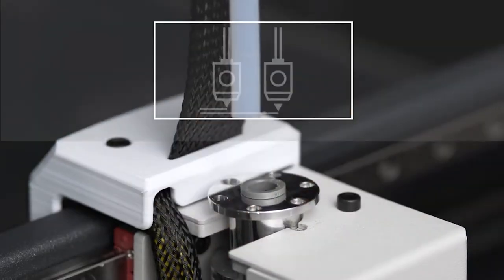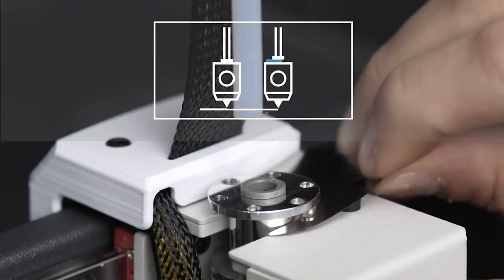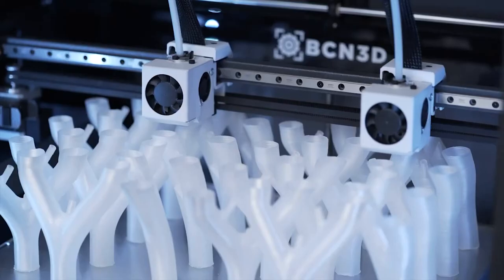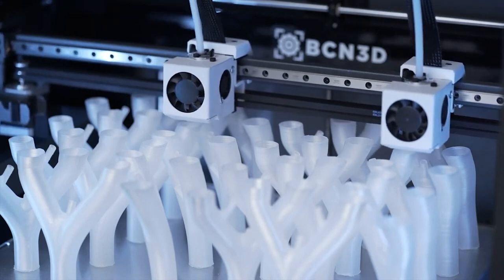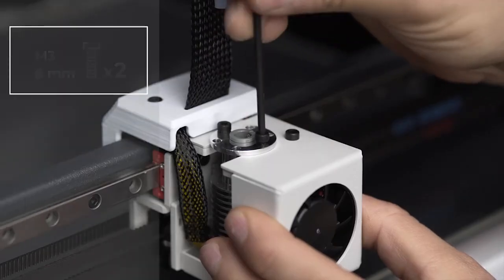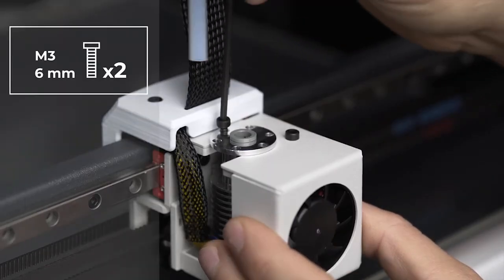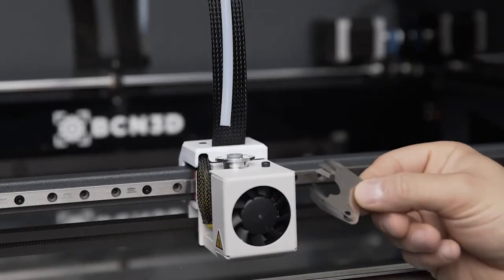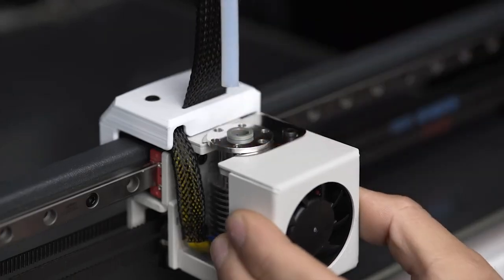Installing Shims - BCN3D Epsilon Series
A step-by-step guide on how to install the shims of your BCN3D Epsilon 3Dprinter.